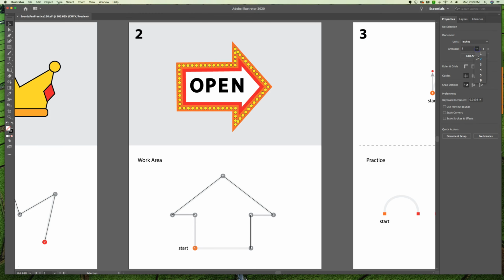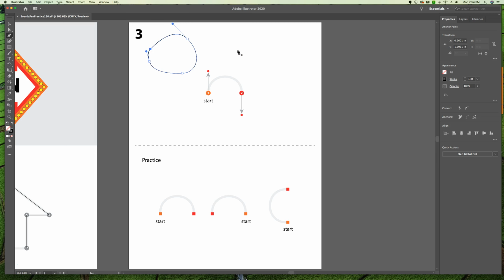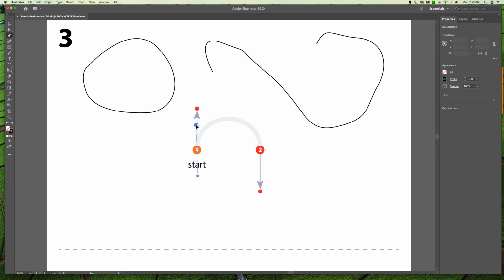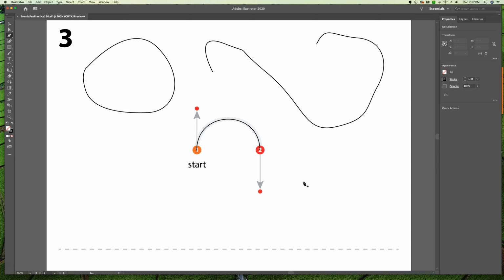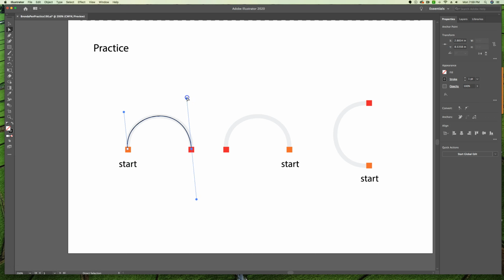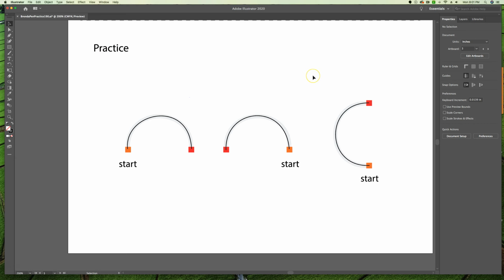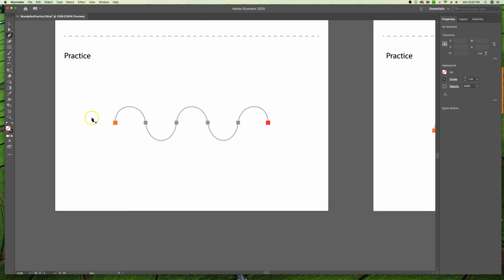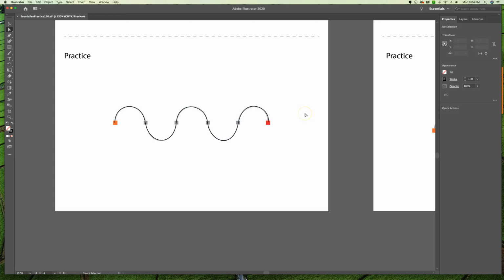Drawing a Curve and a Series of Curves with the Pen Tool